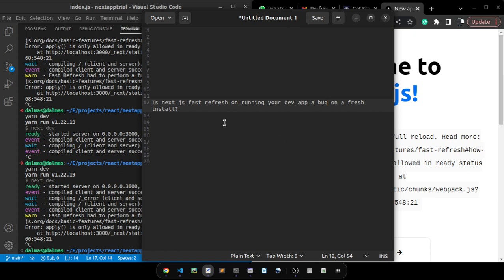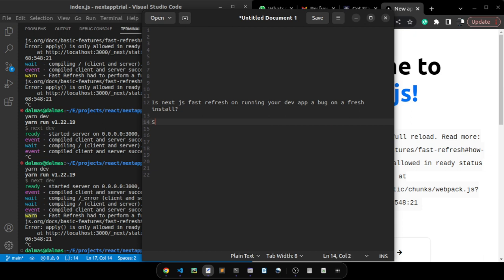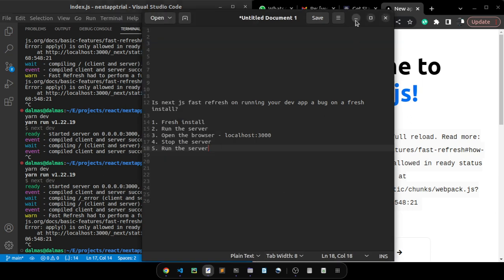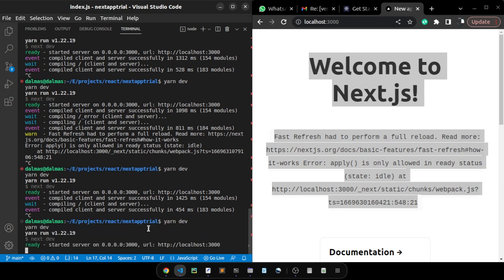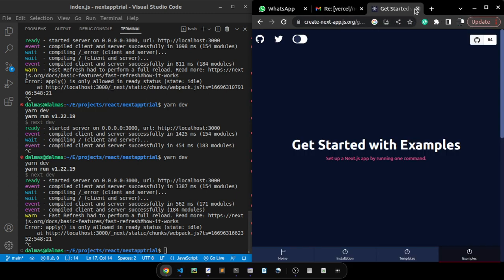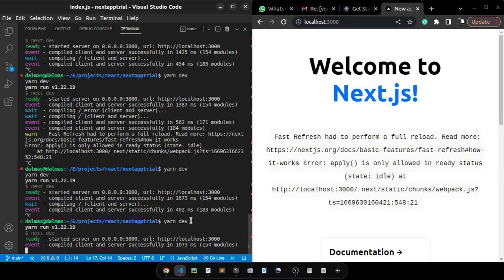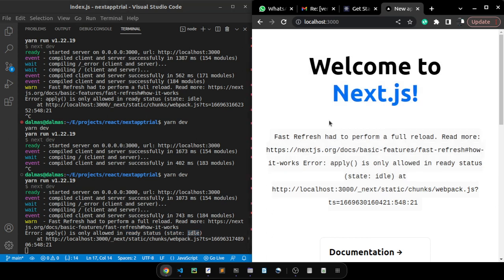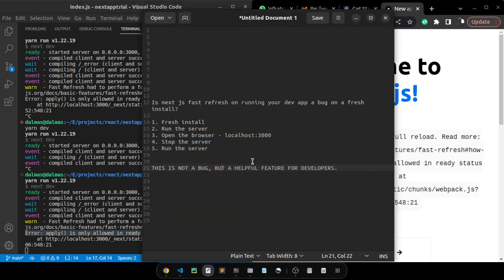Next JS V13 full reload warning solved!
In this video, we have solved the mystery behind next js v13's page reload when running your server on the first time.
Next.js v13 is the latest version of the popular React framework for building server-rendered and statically-exported applications. This version introduces several new features, including hot reloading and fast refresh, which make development faster and more efficient.

Hot reloading allows you to make changes to your code and see them immediately in the browser without needing to manually refresh the page. This saves time and makes it easier to experiment and iterate on your code.

Fast refresh is a new feature that replaces the old "full reload" behavior in previous versions of Next.js. It provides a more seamless experience by preserving the state of your application as you make changes, so you can see the results of your changes without losing your place in the app.

However, there is currently a known bug in Next.js v13 that causes the full reload behavior to be triggered in some cases. This can be frustrating, but the Next.js team is working on a fix and it will be included in a future update.

Overall, Next.js v13 is a great update that brings many useful improvements for developers. The hot reloading and fast refresh features make it faster and easier to develop applications, and the full reload bug will be fixed soon.

Next.js V13
Full reload warning
Solving Next.js full reload warning
Next.js V13 update
React development
Next.js reloading issue
Next.js performance improvement
Next.js optimization
How to avoid full reload warning in Next.js V13
Improving Next.js reload speed
Next.js hot reloading